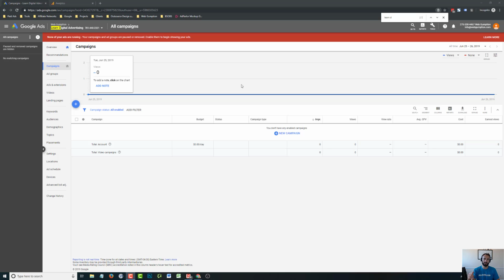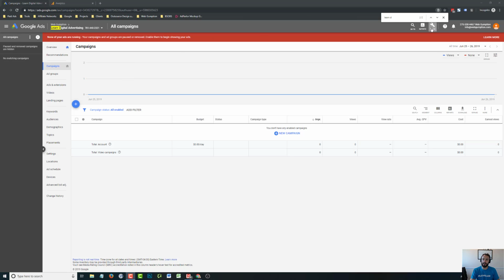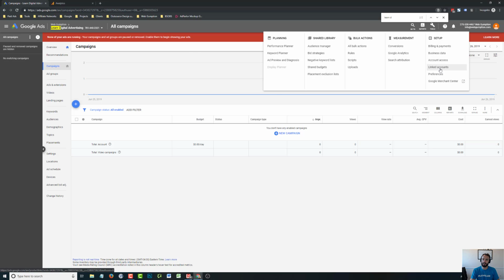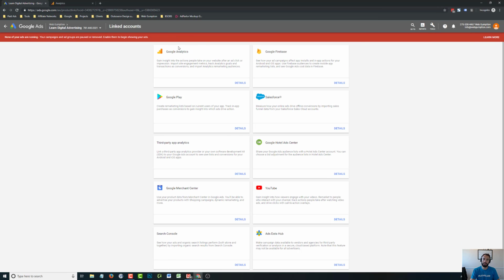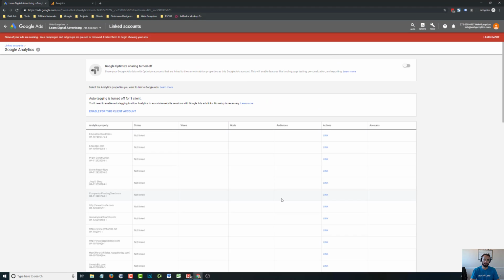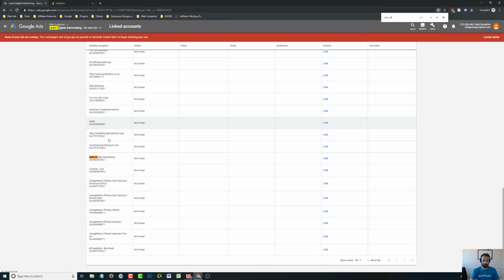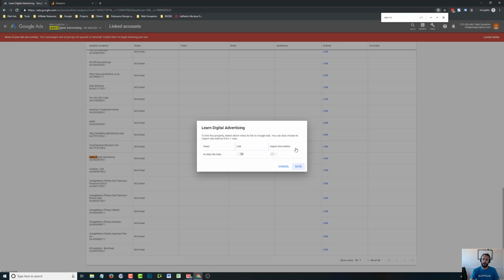2 Ways to Connect Google Ads to Google Analytics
In this short video, we'll run through the 2 different ways to connect Google Ads to Google Analytics from the 1) Google Ads console and 2) Google Analytics console.